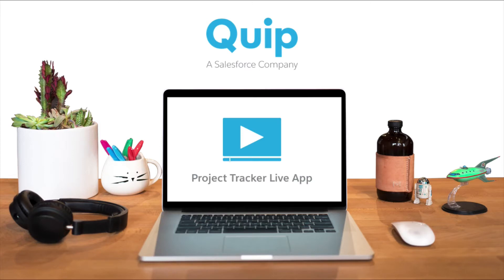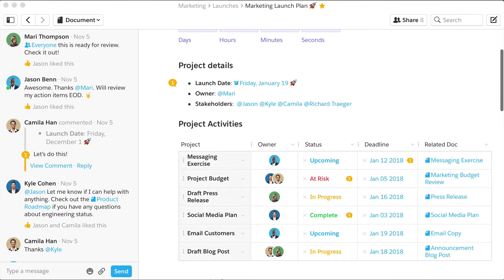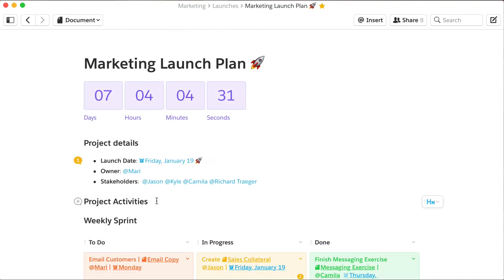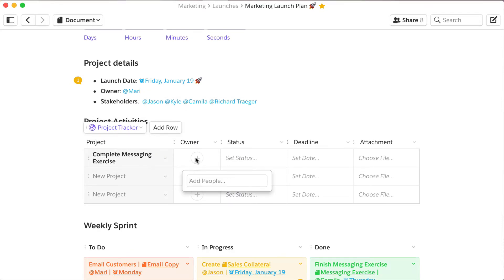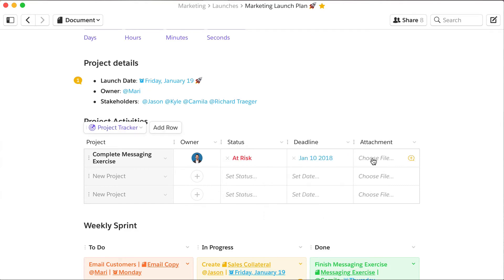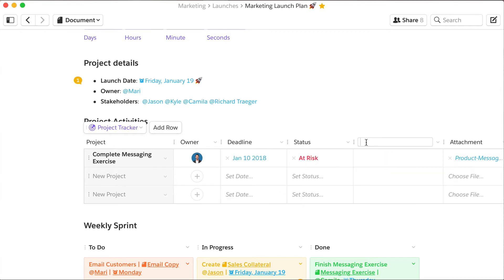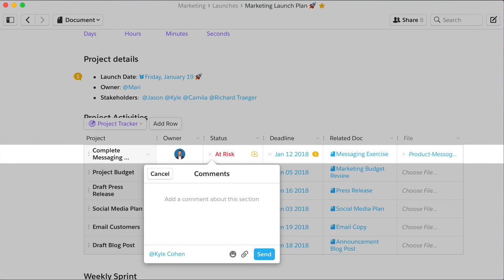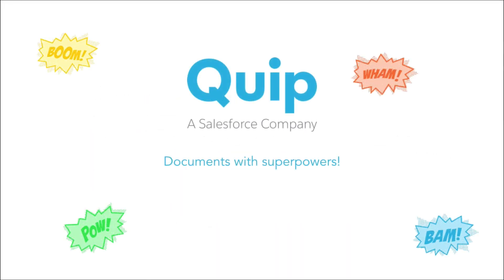Quip Tip: Project Tracker Live App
The Project Tracker Live App keeps your team aligned by sharing status, due dates, and responsibility inside your Quip documents.